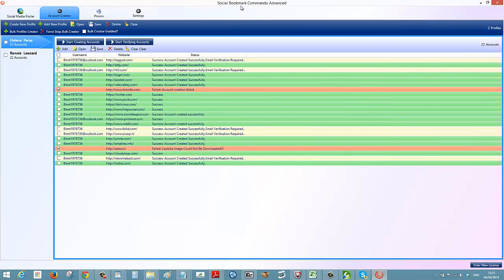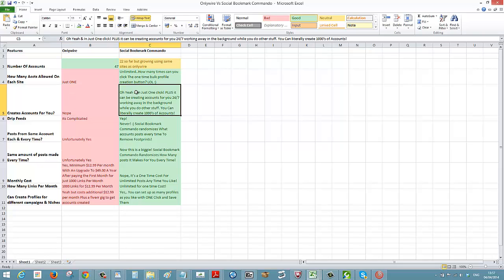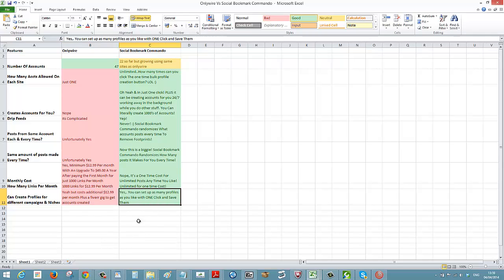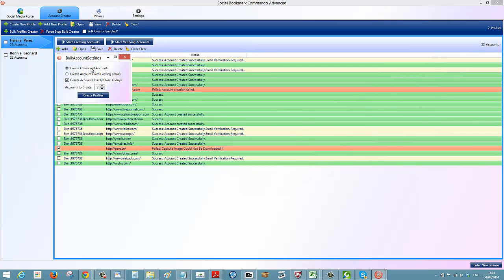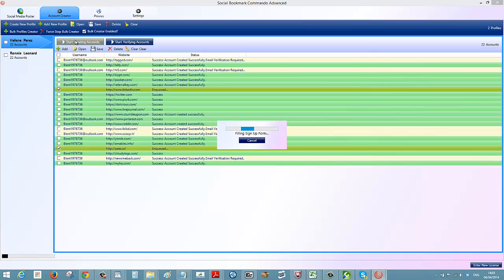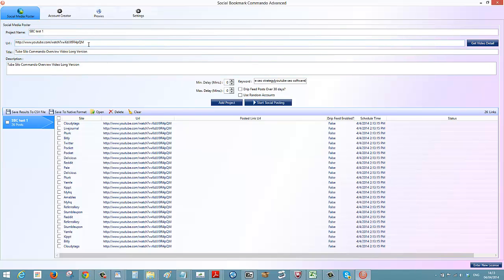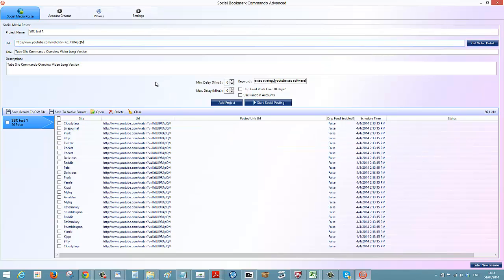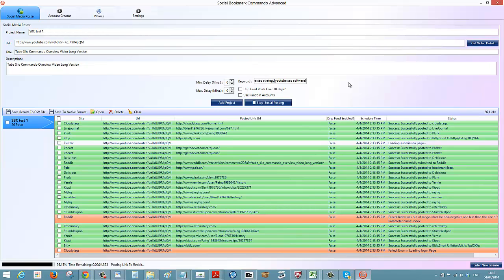Social Bookmark Commando Version 1 0 Overview Demo Video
The Full Blog Post With Downloads Can Be Found On My SEO Training Blog

All webinar replays for the YouTube SEO in 2014 series can be found

YouTube RSS Feeds
Google Plus RSS Feeds
YouTube Embed Tool With Social Buttons
Syndicate Your Entire Channel Content To Social Sites.

Finally, An Affordable Premium Press Release Service!

The Fastest Ranking Video SEO Software On The Planet

Talk soon,
-Tony